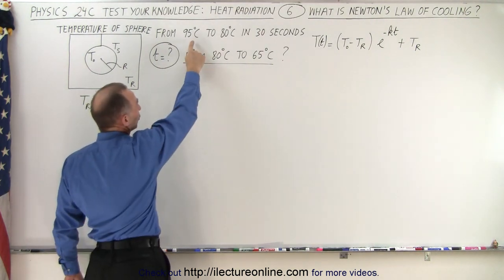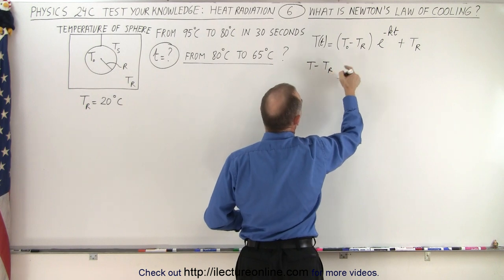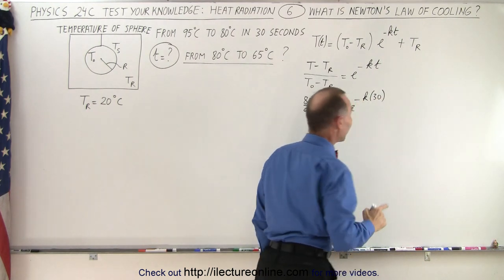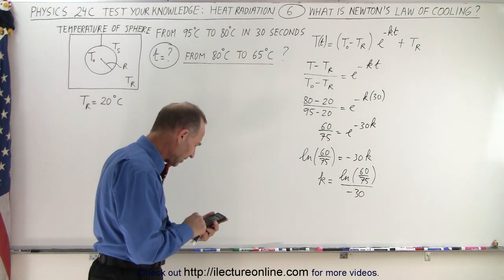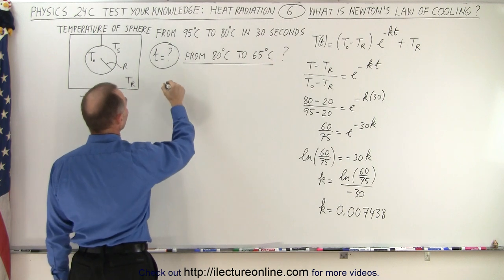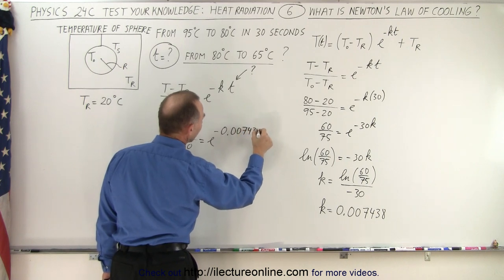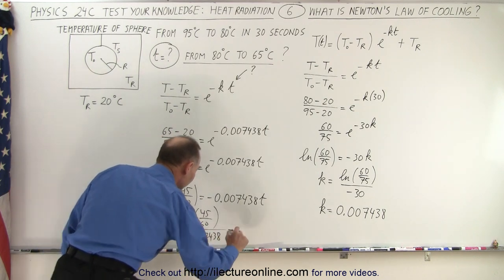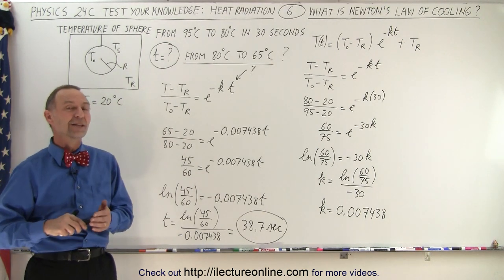Physics: Ch 24C -Heat Radiation: Test Your Knowledge (6 of 20) Newton's Law of Cooling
We will find time=? for a sphere to cool from 80C to 65C given that it took t=30s for the sphere to cool from 95C to 80C and the temperature of the room Temp=20C.